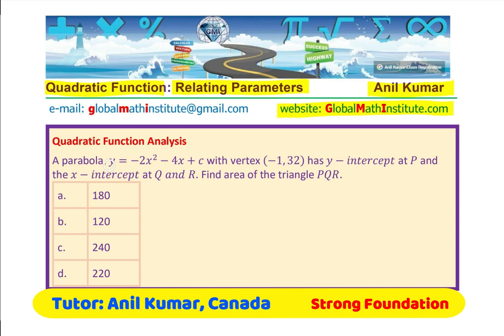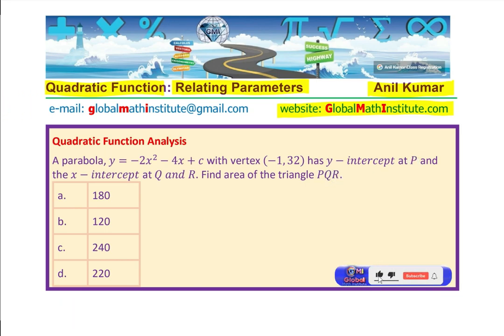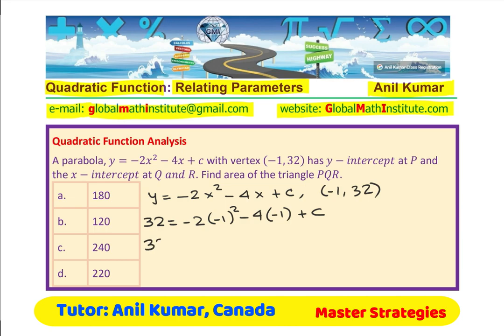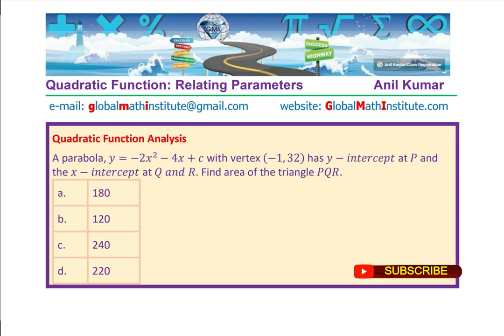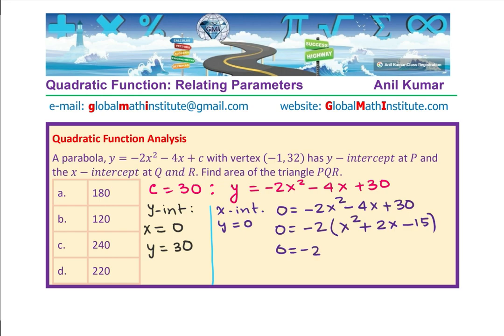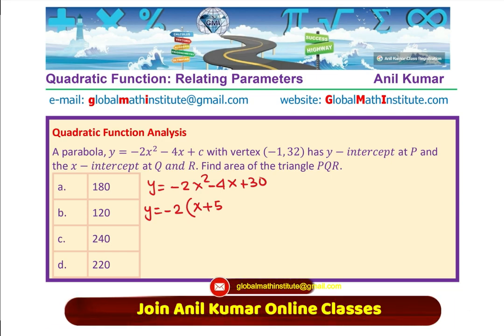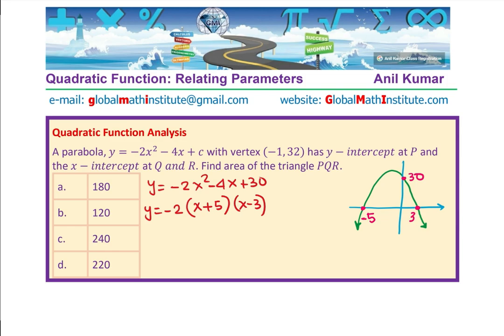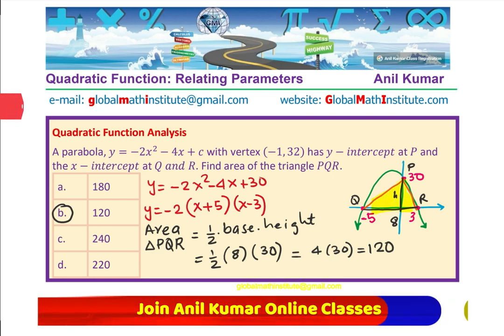Find Area with Intercepts of Parabola Olympiad Quadratic Question